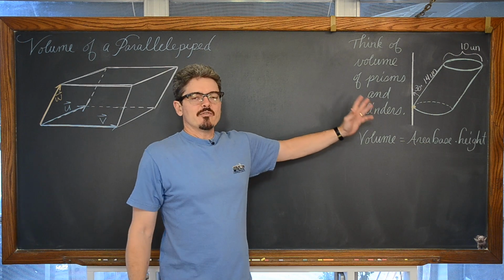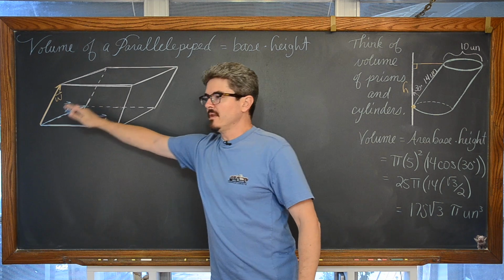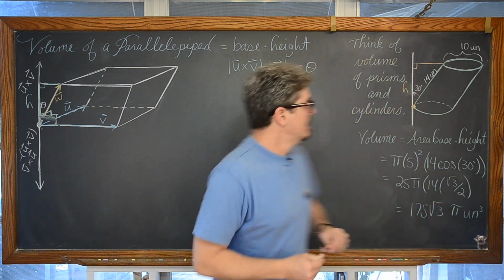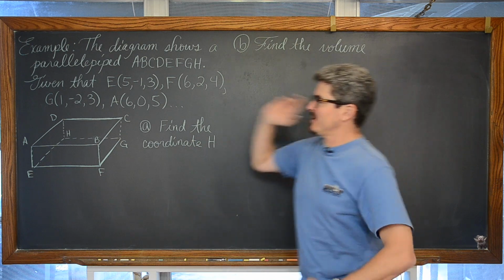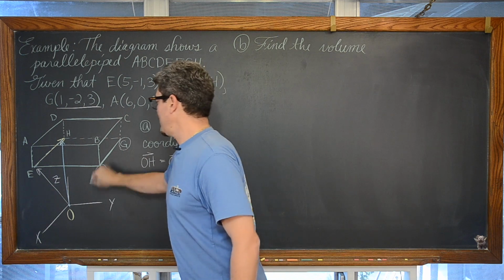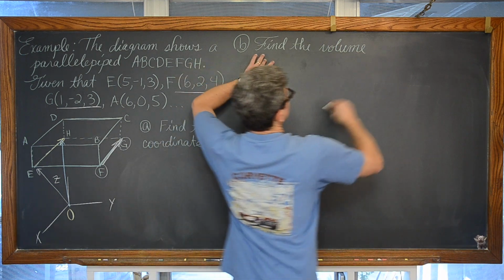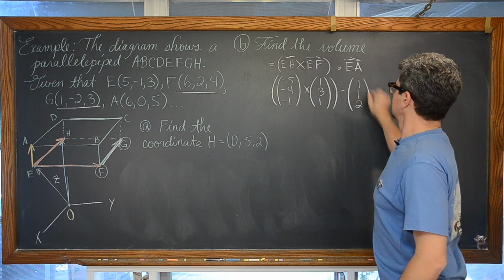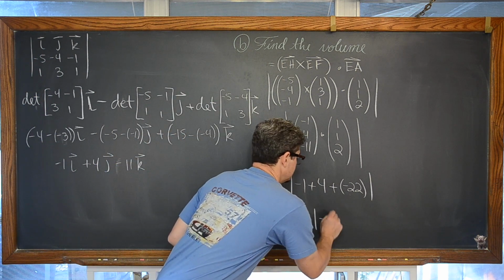Volume of a Parallelepiped using Scalar Triple Product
We start by explaining the math behind the volume of a parallelepiped which involves Cross Product and Dot Product.  The volume formula is given at 9:41
Example 1) Determine the position vector of one vertex 10:11
Example 2) Find the Volume of a Parallelepiped 15:20.  I will catch that my absolute value is missing by the end of the example:)